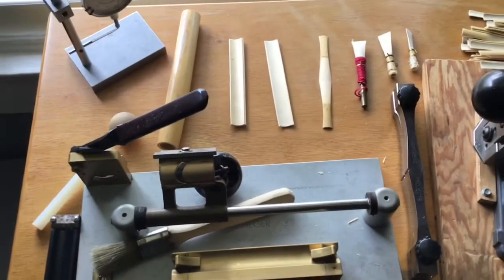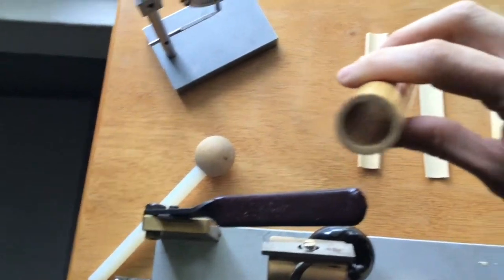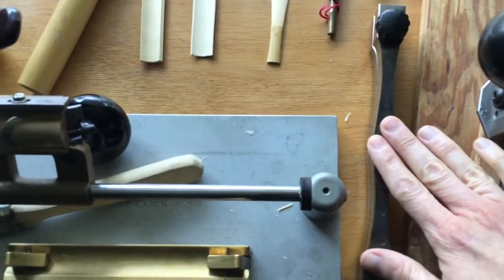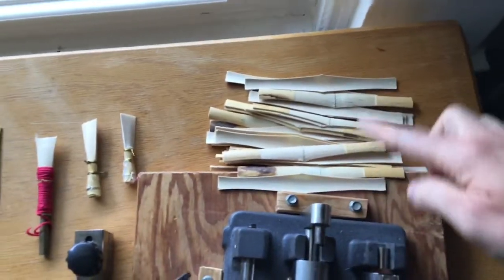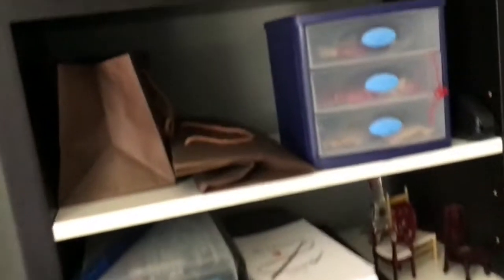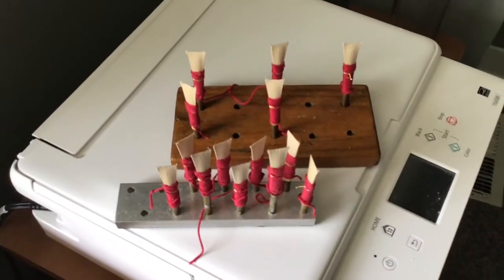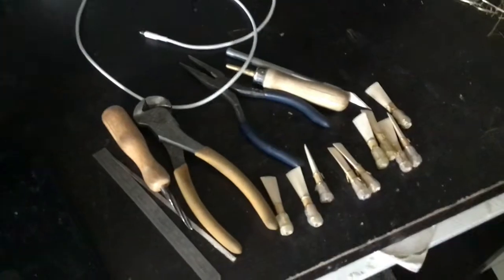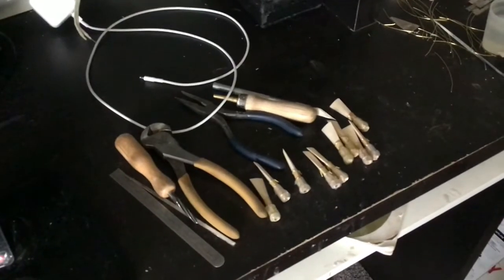Reed Studio Tour with Musician Rachael Young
Rachael Young, Principal Bassoon of the Dayton Philharmonic, gives an interesting overview of reed making from her studio.